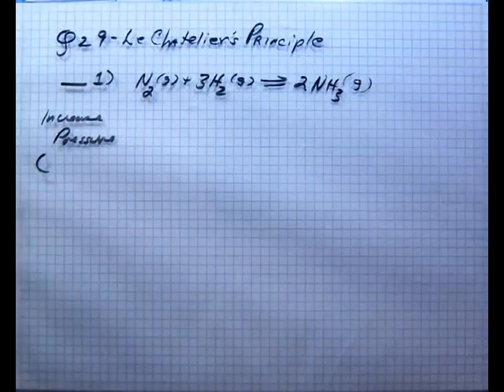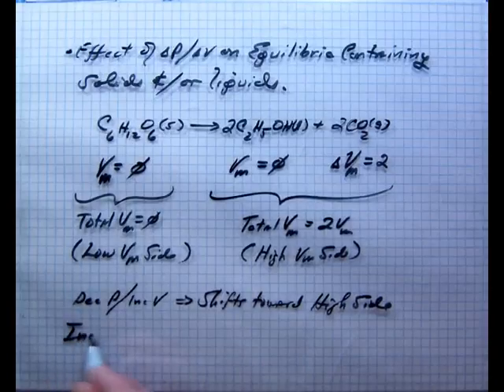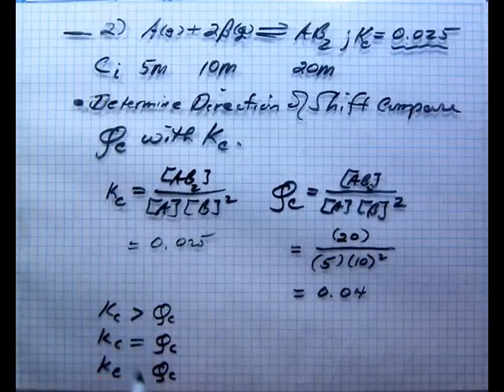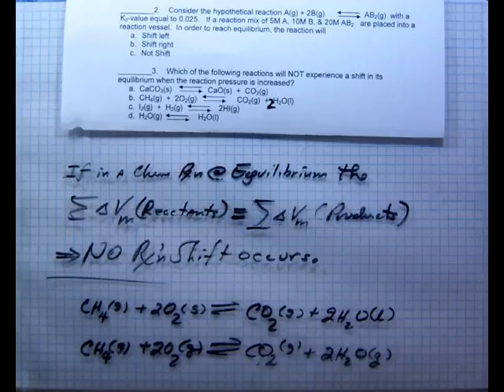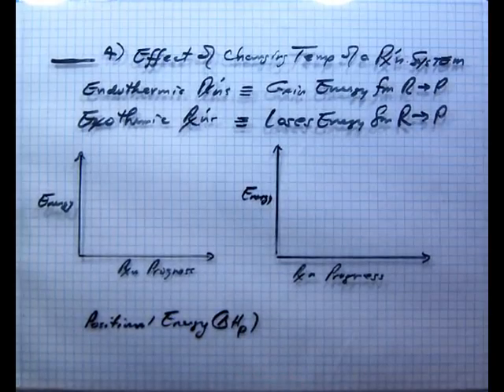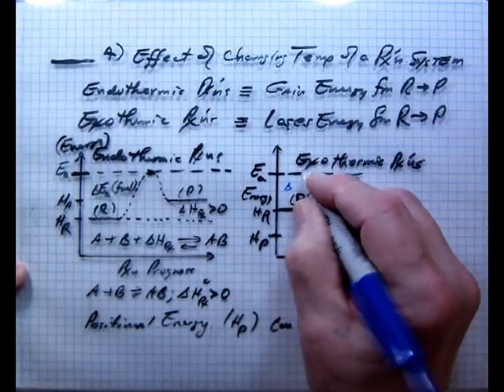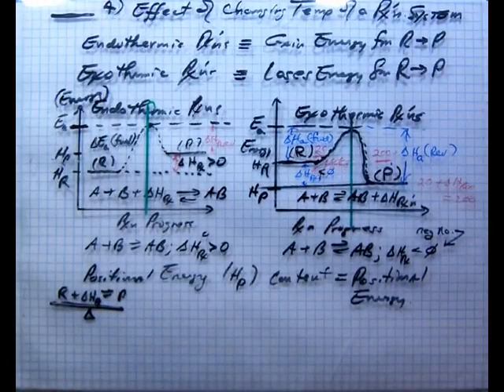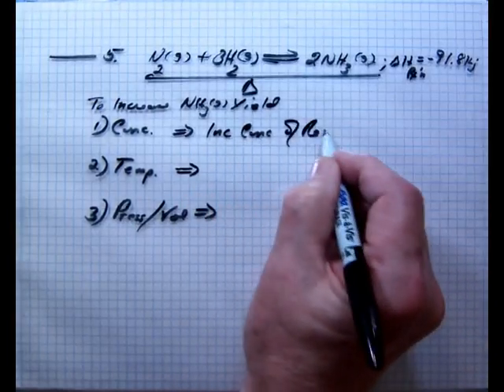8 Qz0812Spg15 LeChateliers Principle